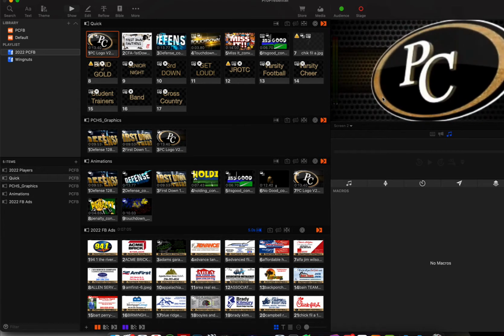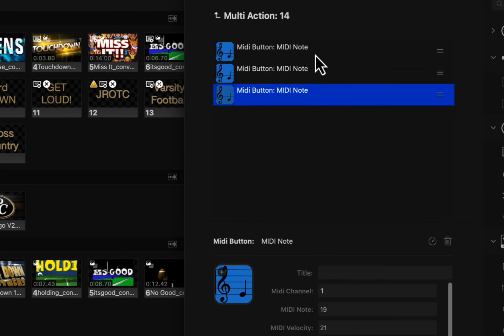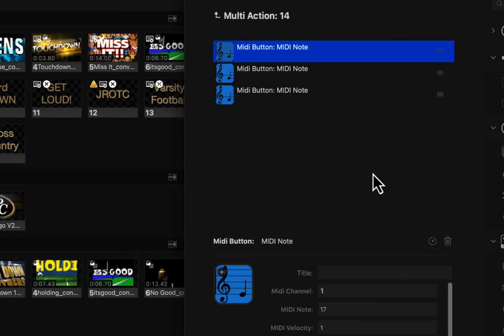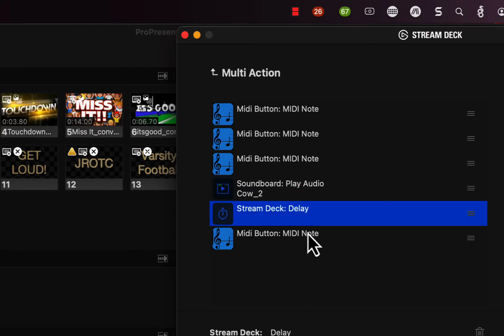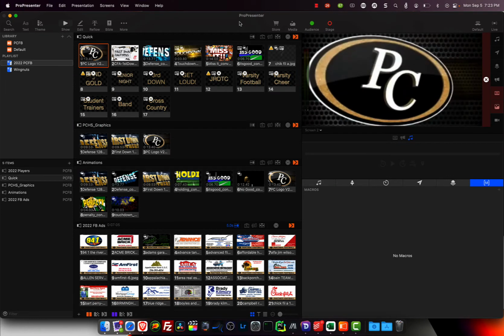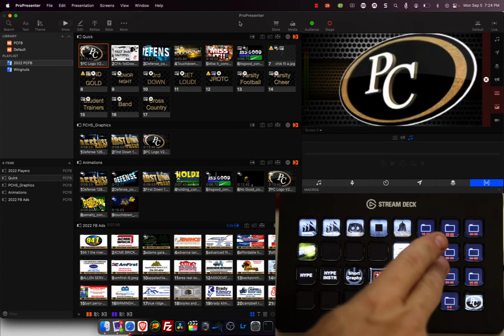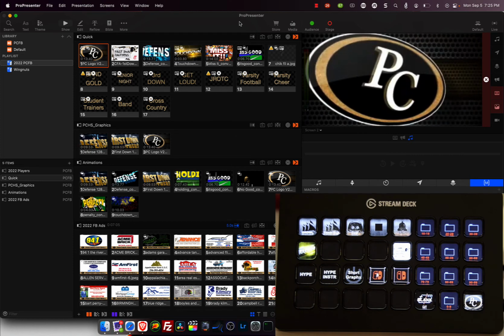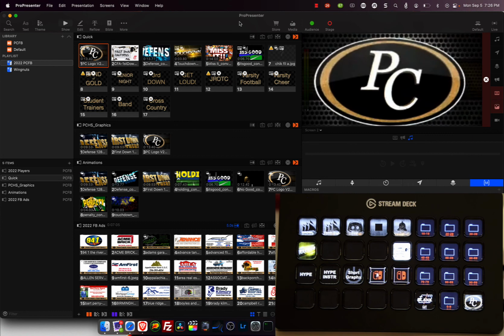Elgato Stream Deck and ProPresenter